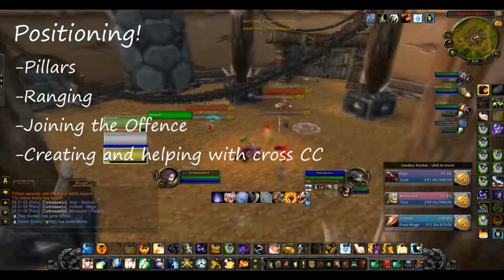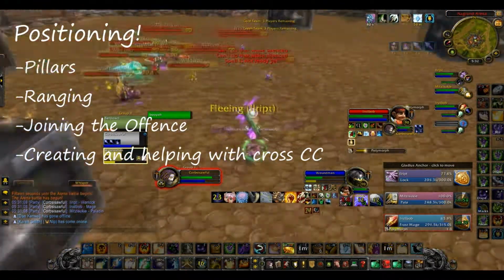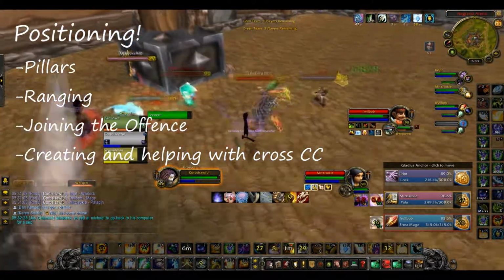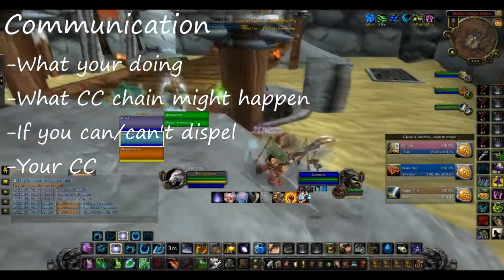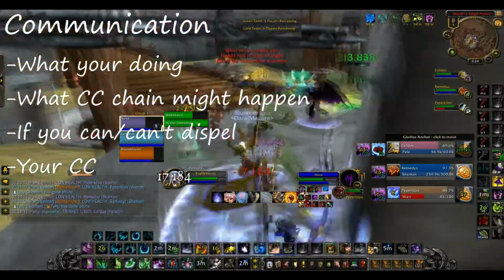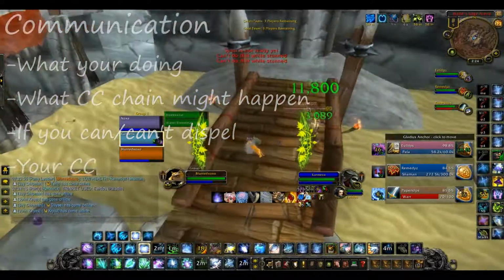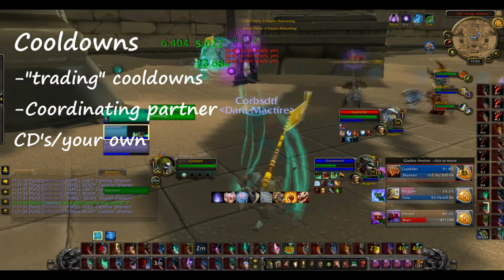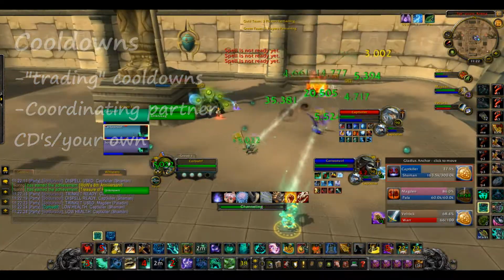Corbslol - Basic MoP Healers Guide!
Hey guys, just a quick little healing guide for all healers in MoP (pretty basic guide more in detail to come if there is an interest).